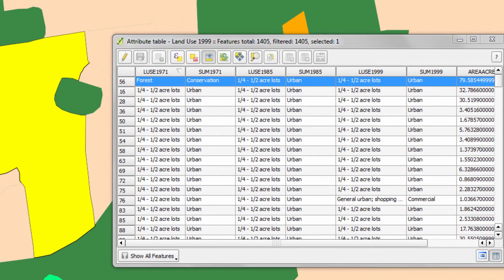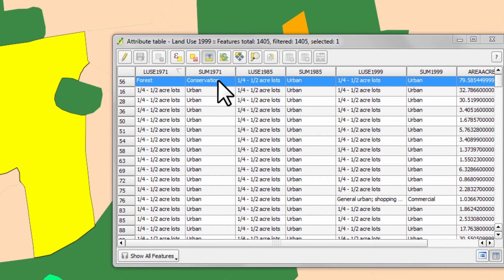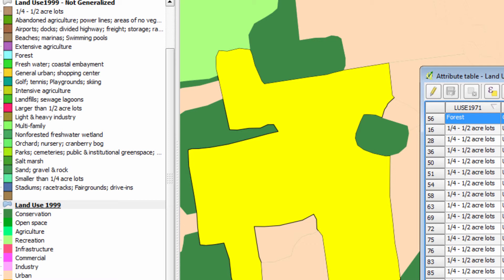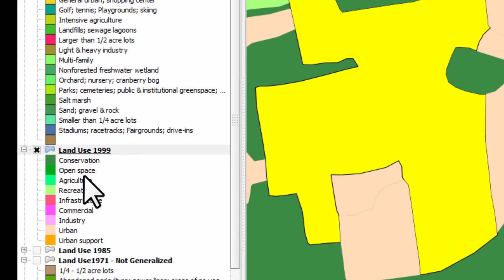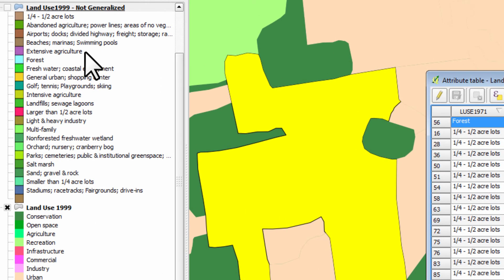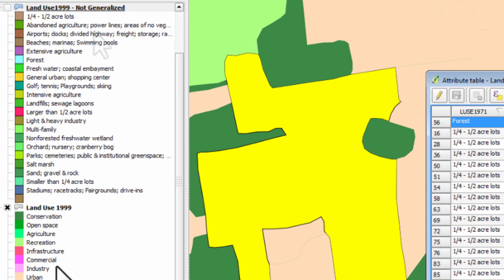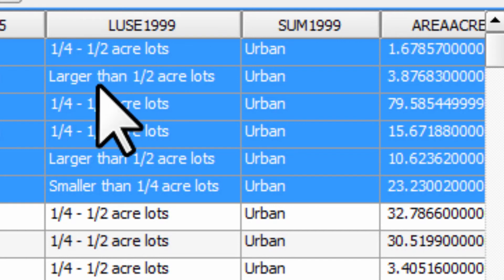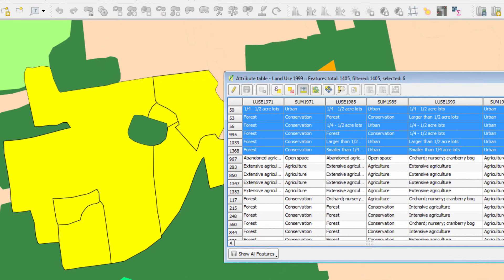GIS techniques and tips: Map generalization (ustep5c)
You will learn: How to simplify a map without losing its detail.

In this video you’ll see that the appearance of our Land Use map is heavily influenced by the way the data in it is categorized. There's two facets to this...

Map Generalization: For the purpose of this exercise I’ve collapsed 21 Land Use categories into 9 Land Use categories by generalizing them. I’ll talk about my reasoning for doing this and how I approached the map generalization task.

Time Series: The map is formatted to be used as a time series. That means that instead of having separate maps for each year that Land Use was interpreted, we can have a single map that's capable of mapping each year that Land Use was interpreted.

You need to watch this video to understand the details of this.